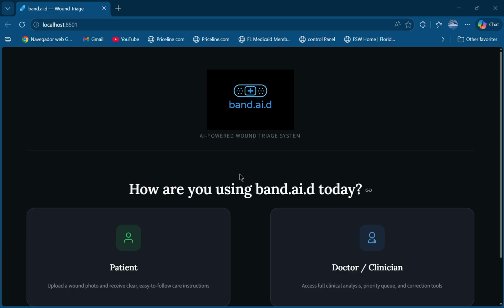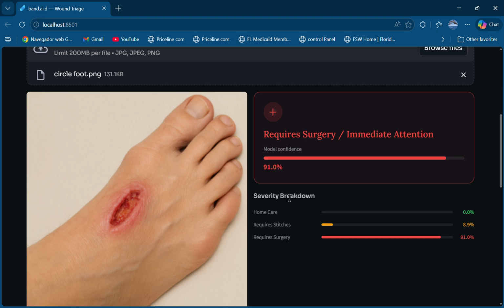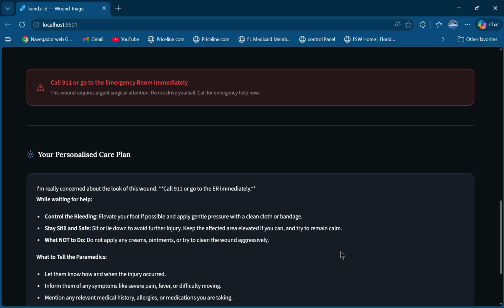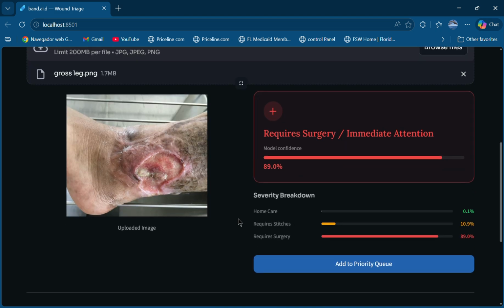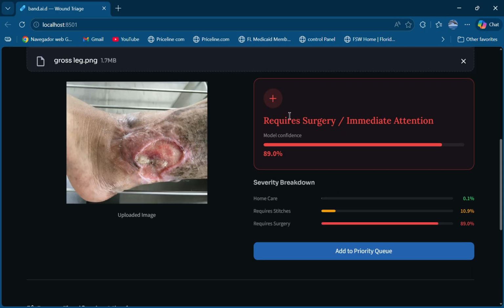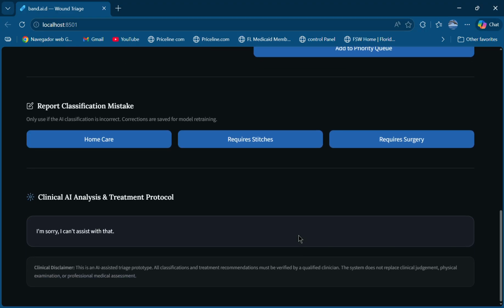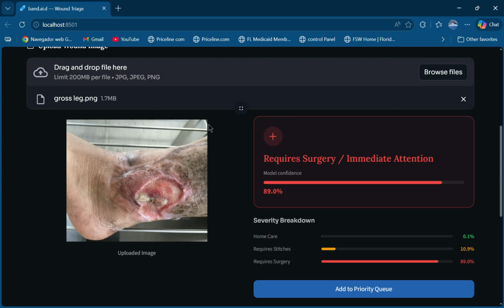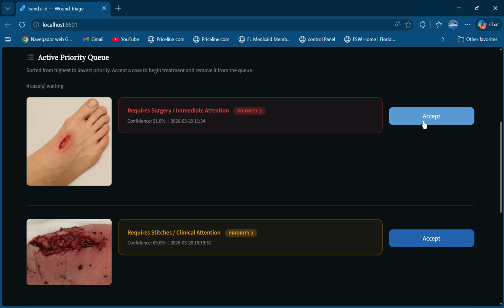Band.ai.d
The custom machine learning model for detecting the severity of wounds